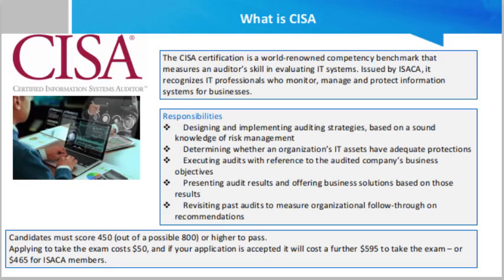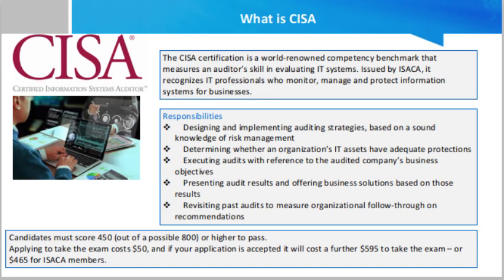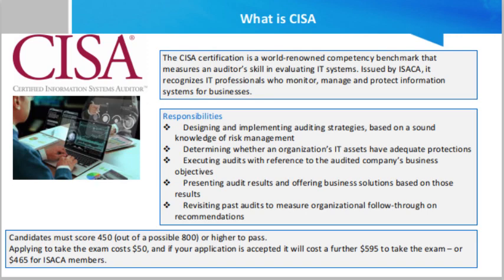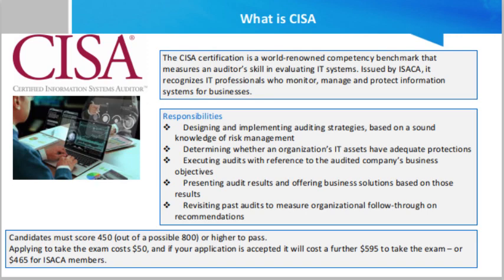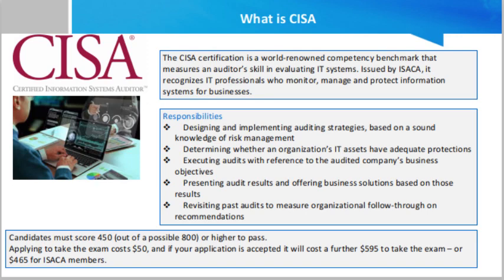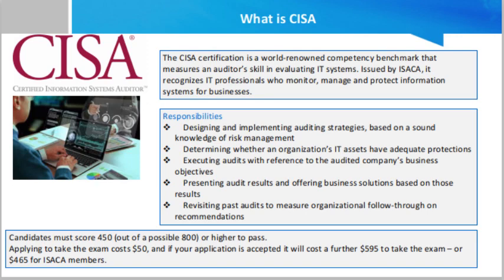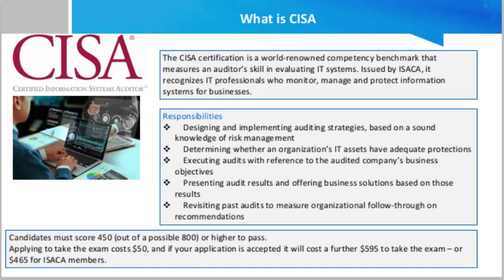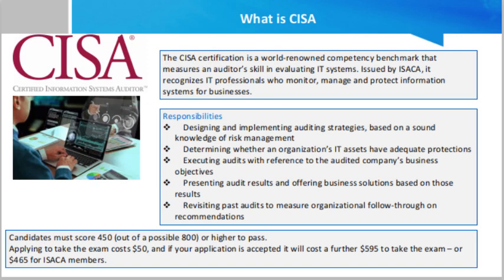What is CISA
The CISA certification is a world-renowned competency benchmark that measures an auditor’s skill in evaluating IT systems. Issued by ISACA, it recognizes IT professionals who monitor, manage and protect information systems for businesses.

CISAs ensure that a company’s information systems are well-managed and protected from risk. They are responsible for instituting IT controls and addressing vulnerabilities in IT systems.